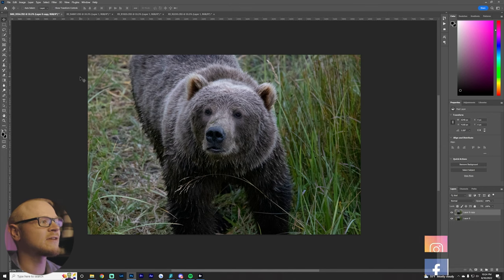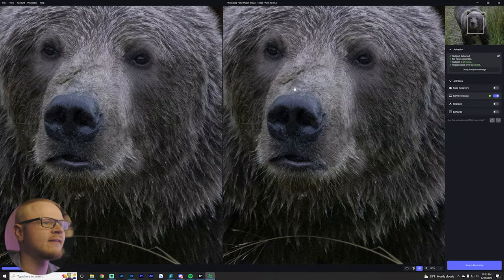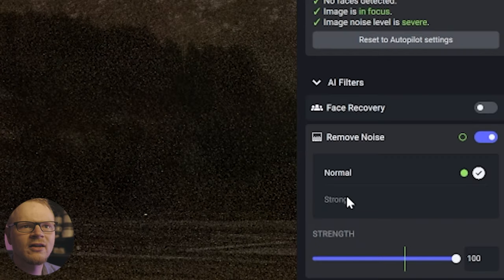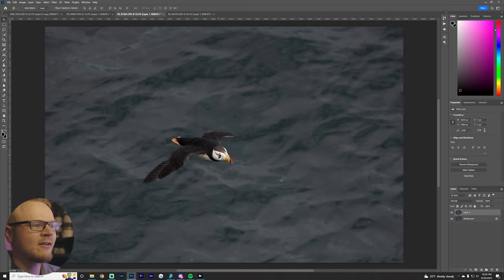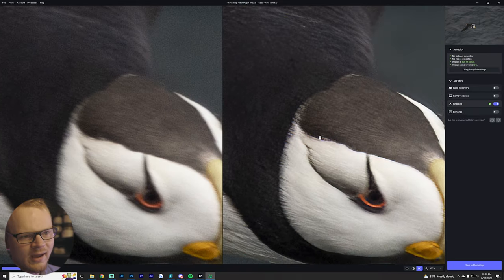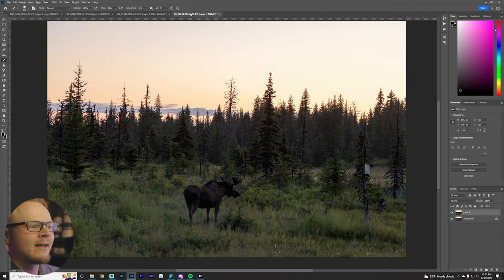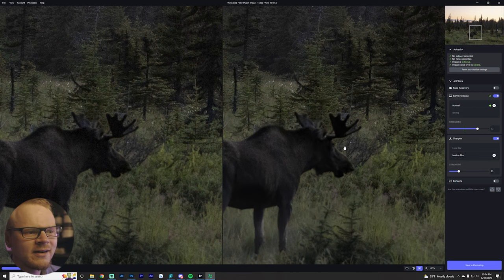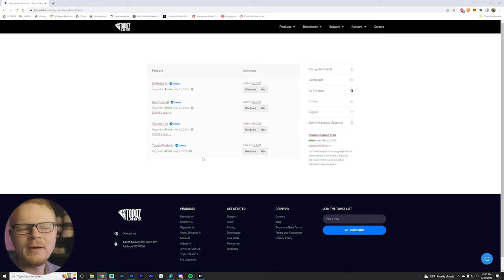Is Topaz Photo AI the best thing to happen to bad photography?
I'm Kris Luckenbach, a photographer and videographer based out of Kodiak, Alaska. My youtube channel is to show the beauty of the state and inspire you to visit or even MOVE HERE!!

My Equipment Main Camera - Canon R5 and EOS R6
Lens below
 -Canon RF 100-500
-Canon EF 70-200 III F2.8
-Tamron EF 15-30 f2.8
-Sigma EF 24-70 f2.8
-Sigma EF 20mm f1.4
Gimbal - DJI Ronin RS2